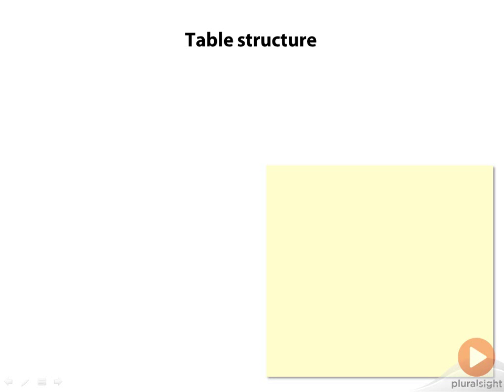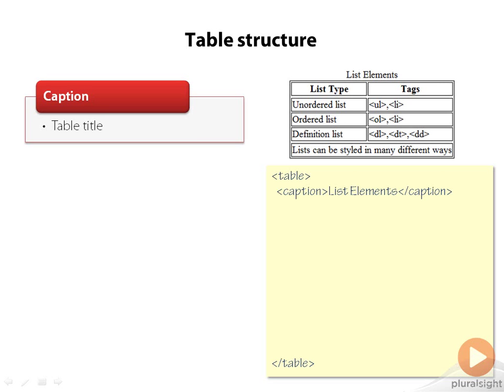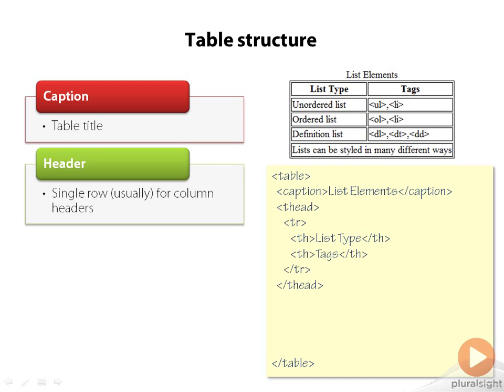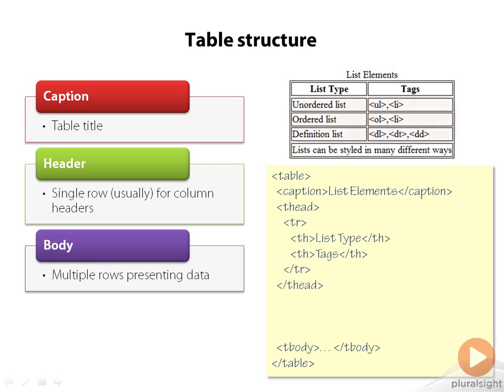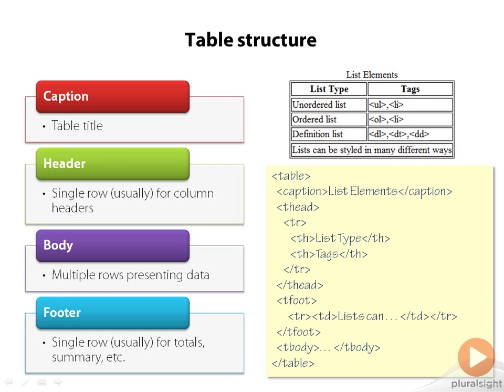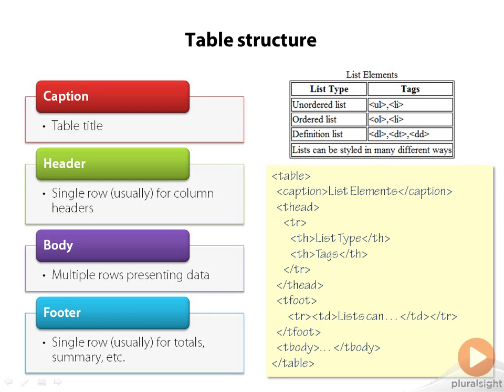HTML Fundamentals 32